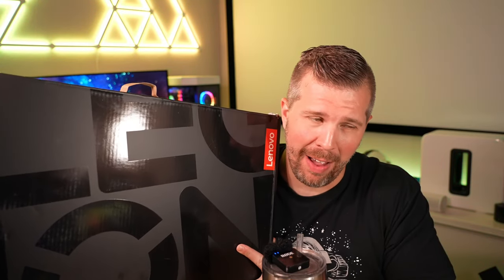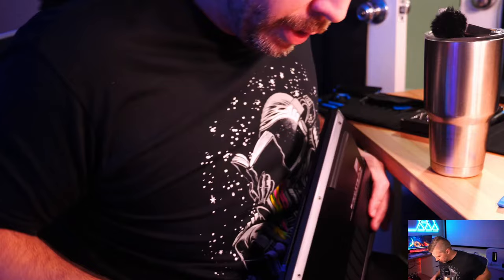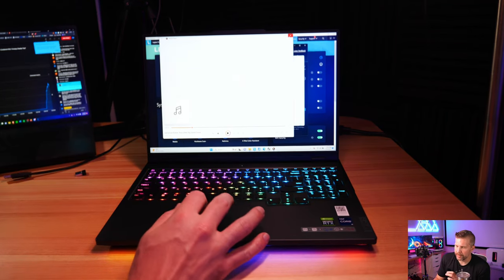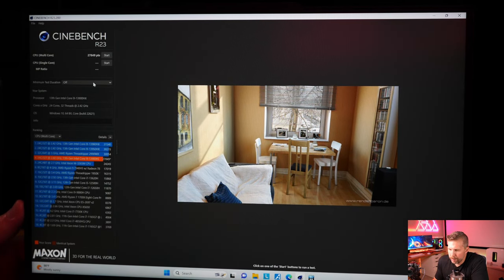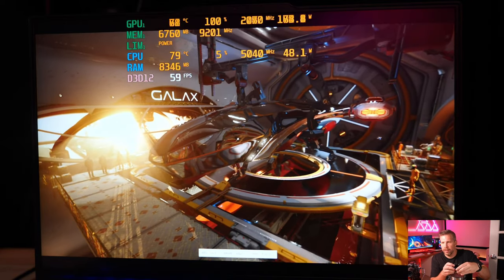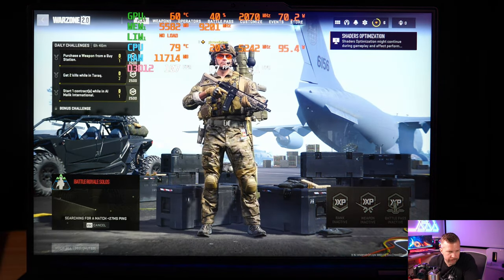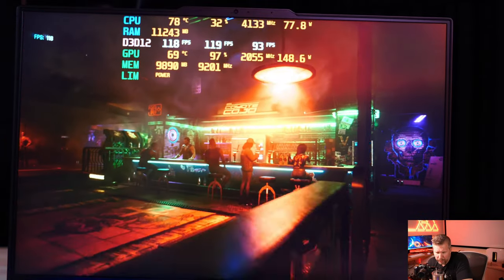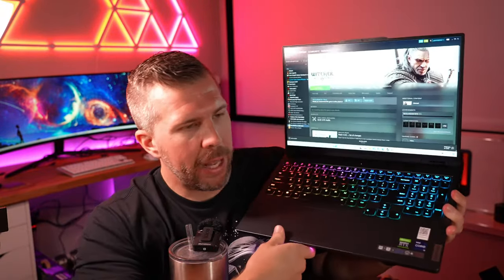Legion Pro 7i Unboxing Review! RTX 4090 10+ Game Benchmarks! Cinebench R23, Timespy, Display Test!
The 2023 Legion Pro 7i features the new i9-13900HX and 175W RTX 4090 laptop GPU In today's livestream, we will unbox, disassemble, test the CPU, test the GPU, test the speakers, and play 10+ games! I used coupon "EXTRA5" to get an even better discount and bring the price down to the price in the thumbnail. You can buy the Legion Pro 7i here:
Walmart USA
B&H Photo

00:00 - Lenovo Legion Pro 7i Unboxing Review! RTX 4090 10+ Game Benchmarks! Cinebench R23, Timespy, Display Test!
03:16 - Lenovo Legion Pro 7i Specifications (i9-13900HX, RTX 4090, 16” QHD+ 240Hz)
08:39 - Livestream Q&A
11:15 - Legion Pro 7i Unboxing
15:31 - Legion Pro 7i Power Adapter Size Vs Razer Power Adapter Vs Asus Power Adapter
17:09 - Comparing Sizes - Lenovo Legion Pro 7i vs Razer Blade 16
18:29 - Comparing Sizes - Lenovo Legion Pro 7i vs Asus Strix G18
19:12 - Comparing Sizes - Lenovo Legion Pro 7i vs Asus Strix Scar 16
20:00 - Legion Pro 7i - Bottom Panel Removal
30:28 - Legion Pro 7i - Interior Overview
39:55 - Legion Pro 7i - Port Selection Overview
42:04 - Legion Pro 7i - Webcam Test and Example
45:46 - Legion Pro 7i - Speaker Test
51:29 - Lenovo Vantage Software Overview
57:09 - Legion Pro 7i - Spectrum RGB Effects
01:07:44 - Legion Pro 7i - Fan Sound Example (Performance Mode)
01:09:14 - Legion Pro 7i - Cinebench R23 (i9-13900HX) Quick Tests
01:13:57 - Legion Pro 7i - Cinebench R23 (i9-13900HX) 10-Minute Test
01:29:35 - Legion Pro 7i - Timespy (i9, 4090) Benchmark
01:34:20 - Legion Pro 7i - Port Royal (i9, 4090) Benchmark
01:37:20 - Legion Pro 7i - Speed Way (i9, 4090) Benchmark
01:42:33 - Legion Pro 7i - Display Test (16”, QHD+, 240Hz) with Spyder 5 Elite
01:48:04 - Legion Pro 7i - HDR Examples on Display
01:49:41 - Legion Pro 7i - Apex Legends Gameplay (QHD+, High Settings)
01:52:48 - Legion Pro 7i - Apex Legends Gameplay (QHD+, Low Settings)
02:01:00 - Legion Pro 7i - Warzone 2 Gameplay (QHD+, DLSS Quality, Minimum Settings [High Textures])
02:09:02 - Legion Pro 7i - Switch to dGPU-Only Mode (Hybrid Mode Off)
02:12:37 - Legion Pro 7i - Warzone 2 Gameplay (QHD+, DLSS Q, Minimum Settings [High Textures])
02:17:29 - Legion Pro 7i - Counter Strike Global Offensive Benchmark (QHD+, High Settings)
02:21:22 - Legion Pro 7i - Cyberpunk 2077 Benchmark (QHD+, RT Ultra, DLSS Quality, FG On)
02:24:45 - Legion Pro 7i - Balanced with AI - Cyberpunk 2077 Benchmark (QHD+, RT Ultra, DLSS Q, FG On)
02:28:30 - Legion Pro 7i - Dead Space Remake Gameplay (QHD+, Ultra Settings, DLSS Q)
02:32:22 - Legion Pro 7i - Dying Light 2 Benchmark (QHD+, HQ RT, DLSS Q, FG On)
02:35:45 - Legion Pro 7i - God of War Gameplay (QHD+, Ultra Settings, DLSS Q)
02:42:20 - Legion Pro 7i - Summary and Overall Impressions
02:43:47 - Legion Pro 7i - Hogwarts Legacy Gameplay (QHD+, DLSS Q, FG On, Ultra Settings [Low Textures], RT Ultra)
02:45:40 - Legion Pro 7i - Keyboard and Touchpad Impressions
02:46:59 - Legion Pro 7i - The Witcher 3 Gameplay (QHD+, DLSS Q, RT Ultra, FG On)
02:49:14 - Legion Pro 7i - Summary and Overall Final Impressions